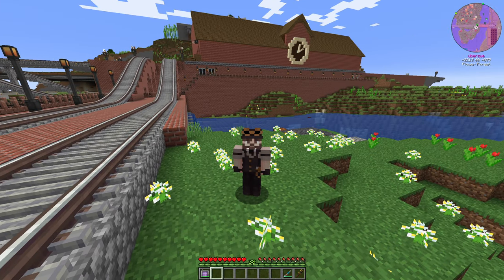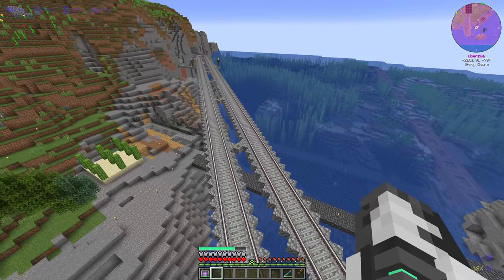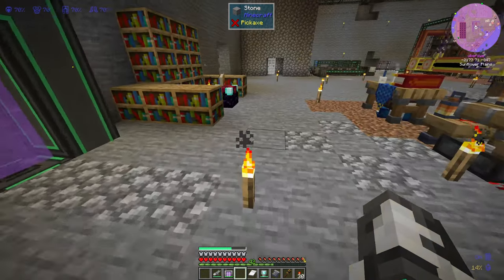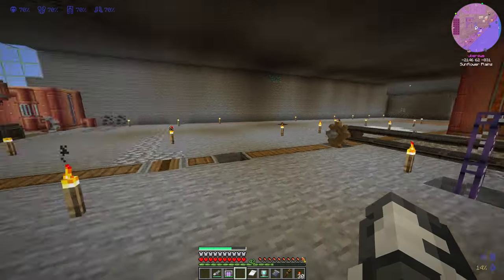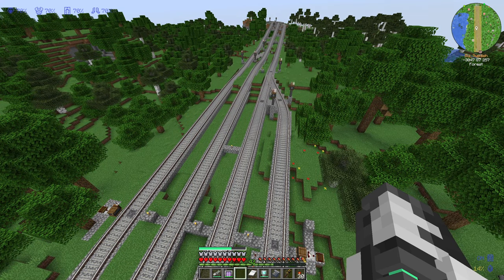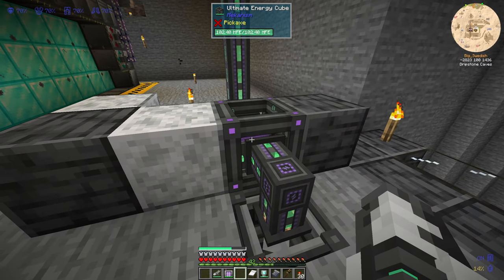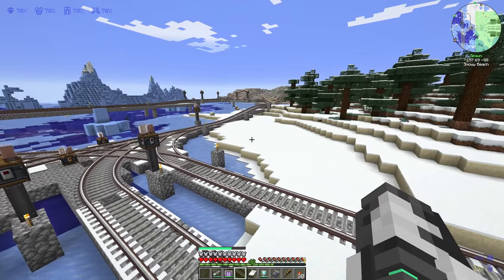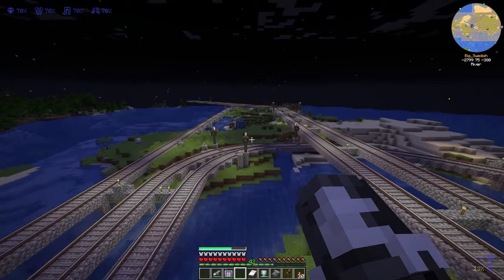Tech Server Tour - 2023 - Create, AE2, Mekanism, Tinkers, Industrial Foregoing and More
This is a tour of the SMP tech server I play on mostly. This is also where a lot of my videos come from. I hope to make another one next year and use this video as a reference for how far we have come.

00:00 Intro
01:08 MekaSuit - Mekanism
02:08 Wireless Crafting Terminal - AE2
02:50 Train Station and Train Track Plans
08:51 Tree Farm, Steam Power Plant, Kelp Farm
10:11 Inside my base
10:57 AE2 setup
11:53 Industrial Foregoing
14:20 Autocraft Crushing Wheels With Create And AE2
15:28 Tinkers Construct
15:51 Crushing Wheel Demonstration - Create Mod
16:47 Mekanism Machines and Power
19:32 Mekanism Liquids/Gas Processing and Fissile Fuel
23:50 Mekanism Nuclear Reactor, Fusion Reactor and Turbine
25:51 Mekanism Nuclear Waste
26:18 Mekanism Antimater - Supercritical Phase Shifter
27:35 New Train Tracks and Planning
28:14 Suspension Bridge
29:13 Multiple Trains and Multitrack Train Stations
32:37 Bigswedish's Base
42:33 End Portal Station
43:46 Spawn Train Station
46:12 Future Planned Builds
49:13 Lava Factory
49:52 7000 block train track planning
50:22 Cobblestone Factory
51:33 A Shopping Mall In the future maybe?
52:14 Old Train Tunnel
52:49 The Castle (Under Construction)
54:00 Outro